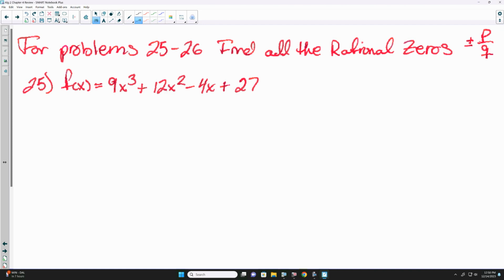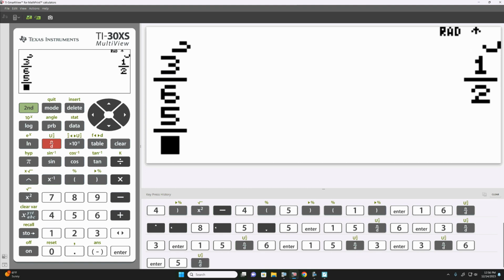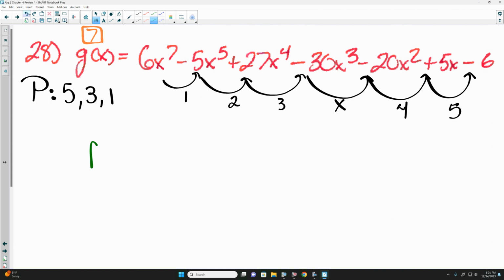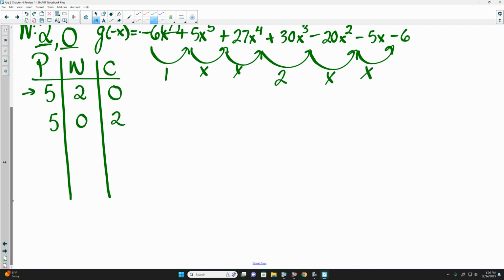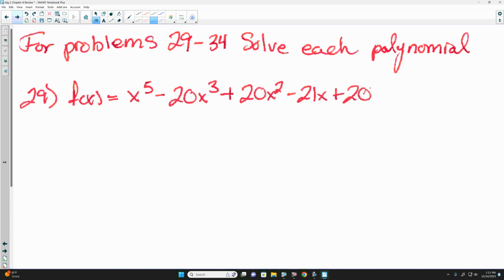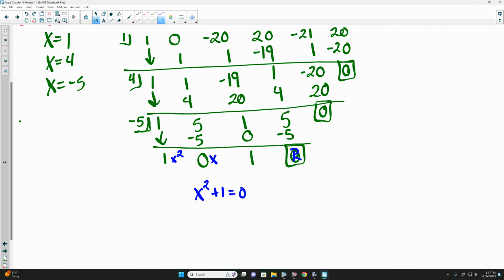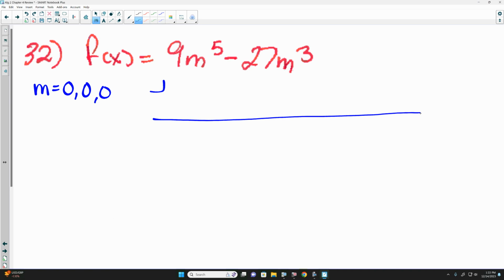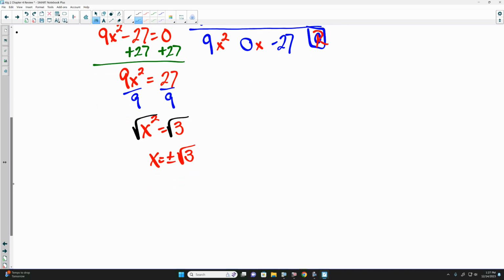Algebra 2 Chapter 4 Review (2)